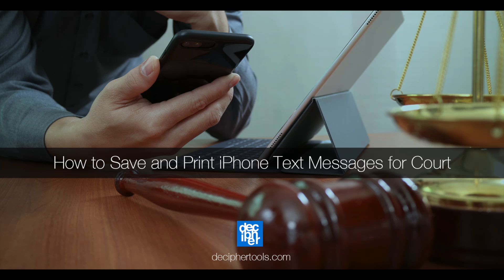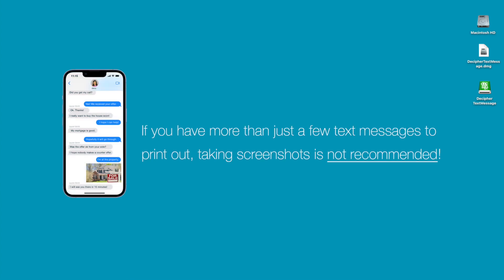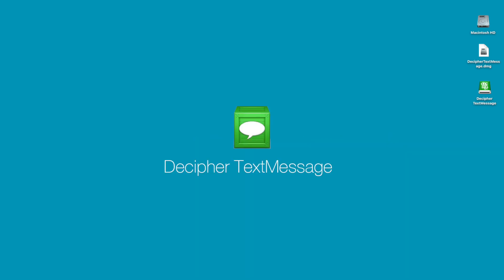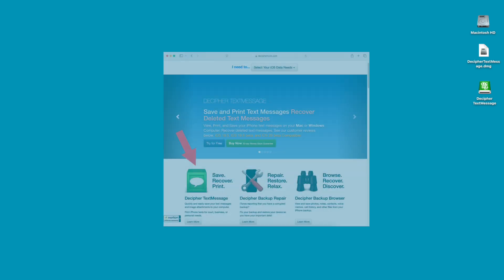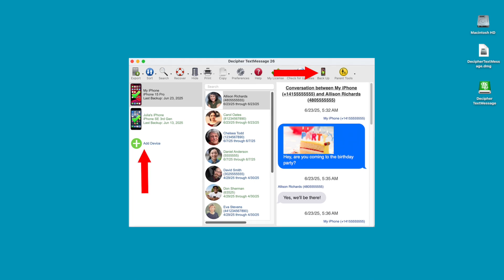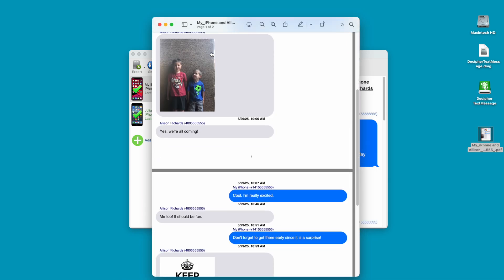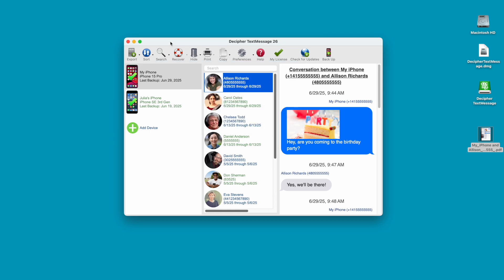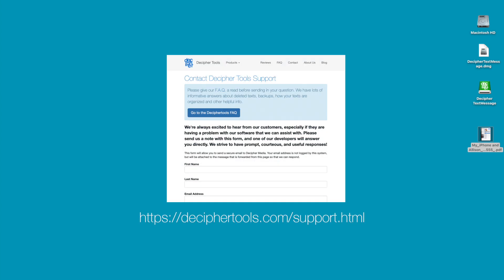How to Print iPhone Text Messages for Court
Do you need to print iPhone text messages for court, trial, or your lawyer? Whether you're working with a lawyer or representing yourself, this video will guide you through the process of organizing, saving, and printing iPhone messages for court using the trusted third-party program Decipher TextMessage. You will then have a court-friendly and accurate PDF document that you can submit as evidence. Learn how to avoid messy screenshots and ensure your iPhone text message print outs are clean, professional, and ready for any legal proceeding.

There are two methods that people usually use to print their iPhone text messages for court. Screenshots or a third-party software app. The main thing to take into consideration is how many text messages do you need to print out?

The point of today's video is to show you how to organize, export, and print your iPhone text messages for court without having to take screenshots.

If you need to print out more than just a few text messages, the screenshot method is not recommended. With screenshots, you are usually stuck trying to organize them into a format presentable for court and this can be very time consuming and cumbersome.

Not to mention, courts and lawyers often require that if you are going to submit text message as evidence, that they need to be printed out in a clean fashion, with metadata such as the timestamp and contact information on every text message.This is not possible when taking screenshots.

In order to print iPhone text message for court, we are going to use the third-party software program Decipher TextMessage. Decipher TextMessage is a trusted app made in the USA and used around the world to export and print text messages from iPhone for court, trial, or other legal matters.

One of the benefits of using Decipher TextMessage is that the software gives iPhone users the ability to generate text messages print outs that include important metadata such as the timestamp and contact information on every text message. both sent and received.

Lawyers, courts, and legal advisors often require this metadata when submitting your text messages as evidence in court.To download Decipher TextMessage on your Windows or Mac computer, open your web browser

Follow these specific steps to print your iPhone text messages for court:

Step 1: Connect your iPhone to your computer and select "Back Up" in Decipher TextMessage.

You can also click "Add Device" which will accomplish the same thing. After the backup completes, restart Decipher TextMessage and you'll see your iPhone in the program.

Step 2: Select your iPhone.
When you select your iPhone, you'll see all your iPhone contacts in the middle column of Decipher TextMessage.

Step 3: Select a contact that has text messages that you want to print out for court.

When you select a contact, you'll see all your text messages and photo attachments with that person in the far-right column of Decipher TextMessage.

Step 4: Select "Export" and choose the PDF option.
You'll now be prompted as to where on your computer you want to save the text messages.

Step 5: Select "Print" to print out your iPhone text messages for court.

Notice that the exported PDF of your iPhone text messages contains the timestamp and contact information on every text message both sent and received.This is important for evidence, court, and your lawyer.

Date Range Export option - This will enable you to only export the dates and time of the messages you need. Lawyers and legal teams often request that you only provide text messages that are relevant to your case. Using the PDF Date Range Export feature in Decipher TextMessage will let you accomplish this.

Search Text Messages for printing texts for court
The search feature in Decipher TextMessage enables any iPhone user to search their text messages for keywords with a single contact or across all conversations with all your contacts.

Being able to search for keywords and terms across all your messages with all your iPhone contacts and then export the results, is a very useful feature when it comes to presenting your text message evidence in court.

Do you need support or help with printing iPhone text messages for court?